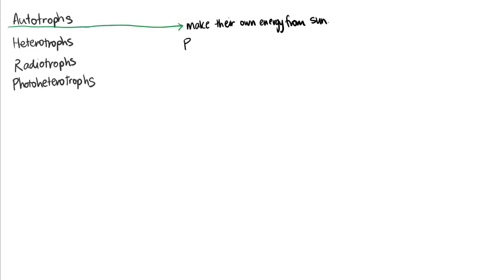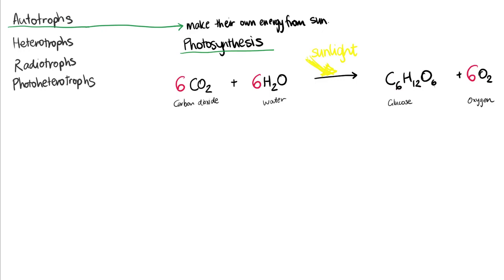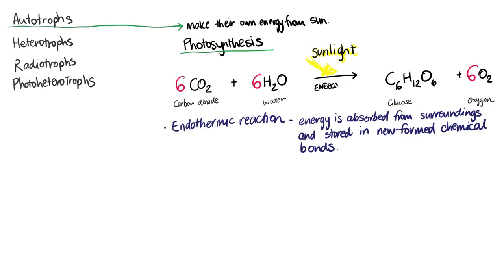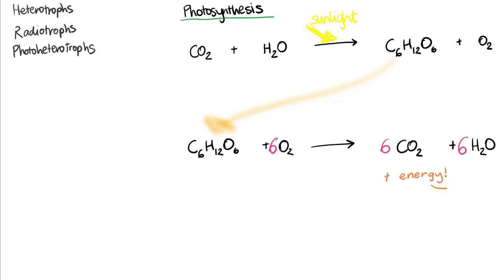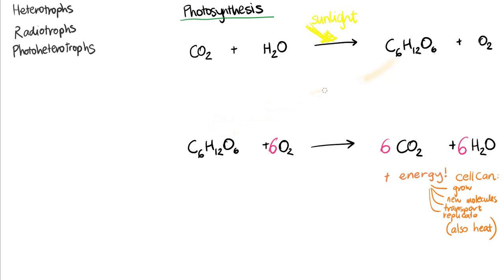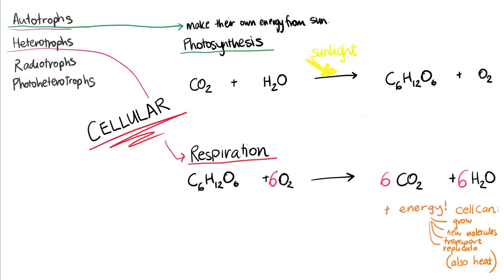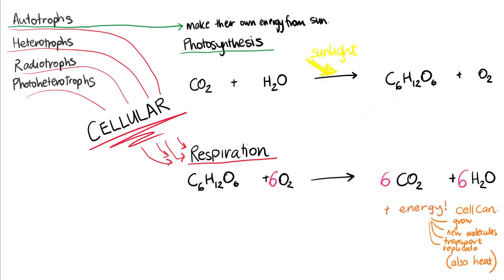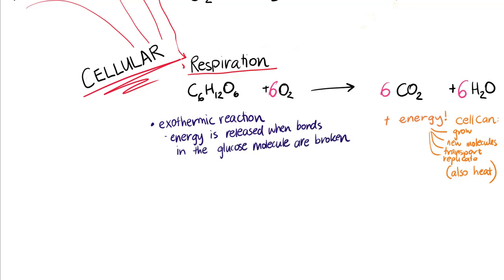Autotrophs and heterotrophs do cell respiration | Energy for cells | meriSTEM